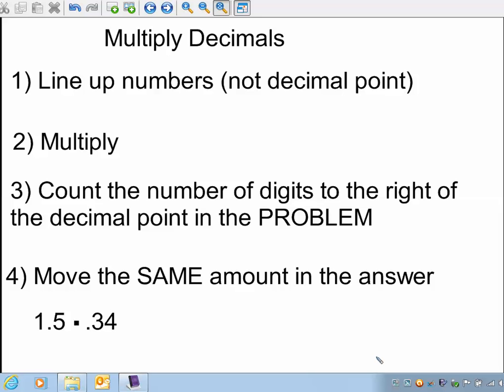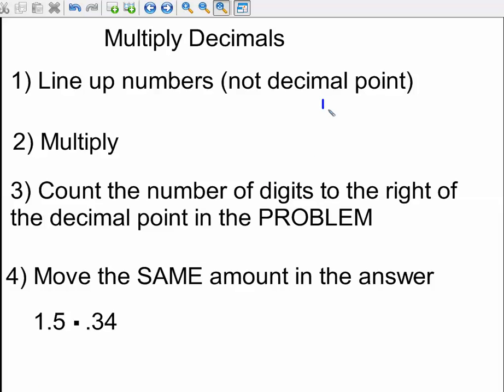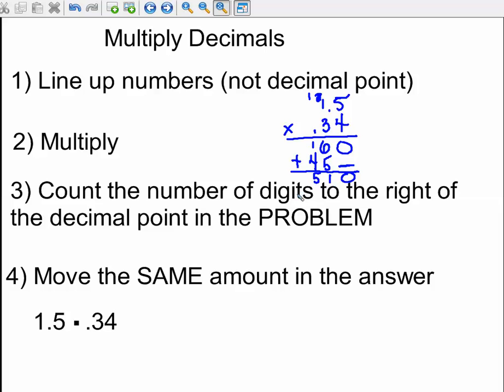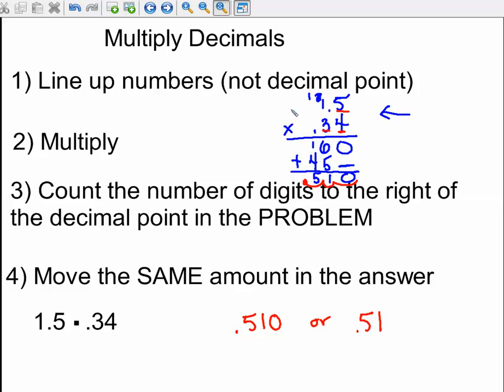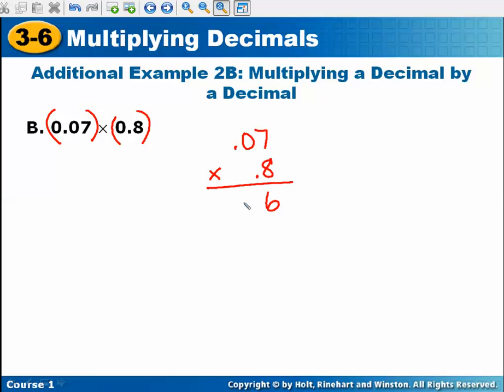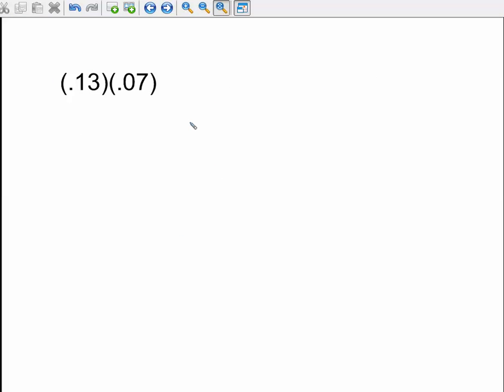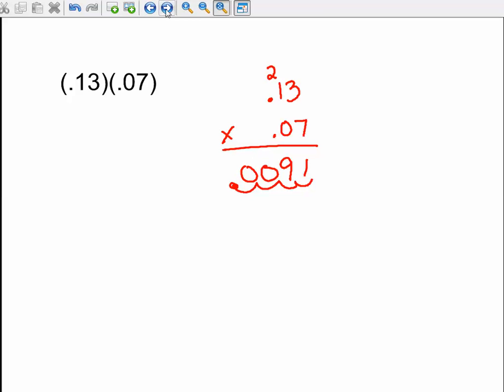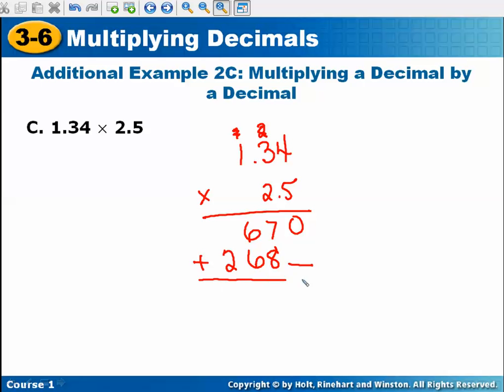Multiplying Decimals Video